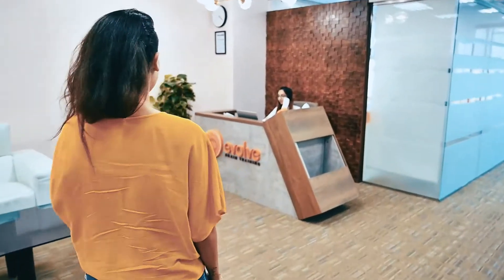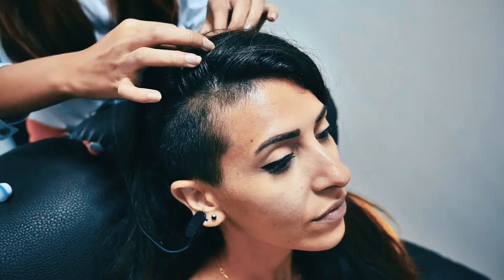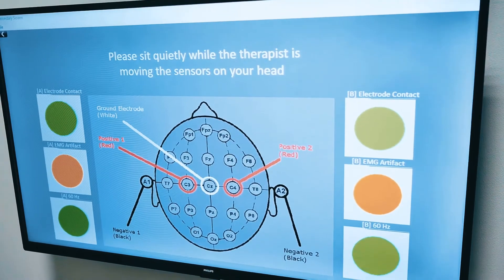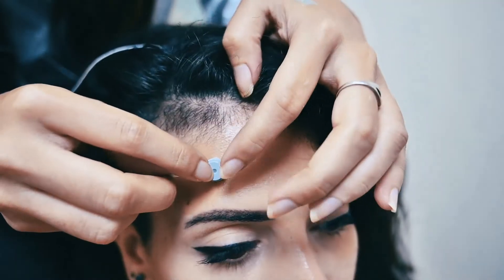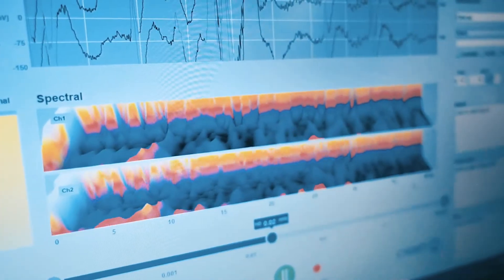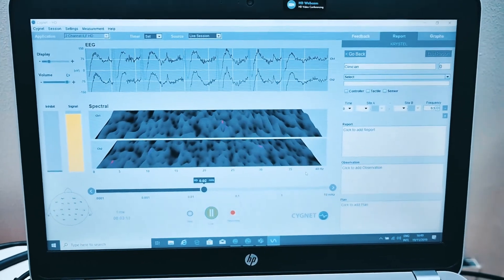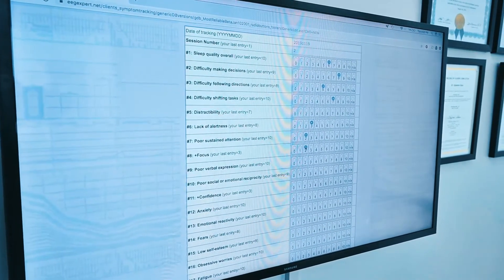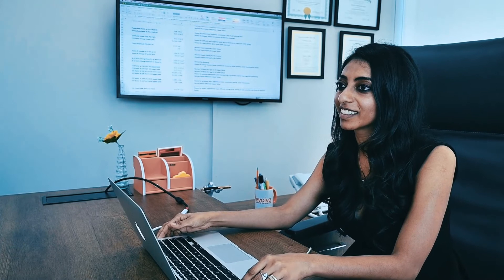Meet Your Brain: How Brain Mapping Works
Find out how your brain works and how to use its power to improve yourself. Make use of brain mapping techniques to achieve optimal brain performance and emotional awareness with the help of neurofeedback.